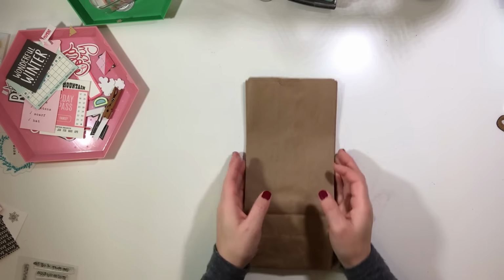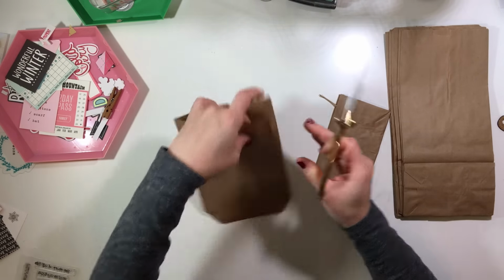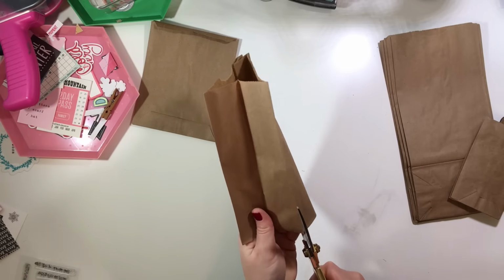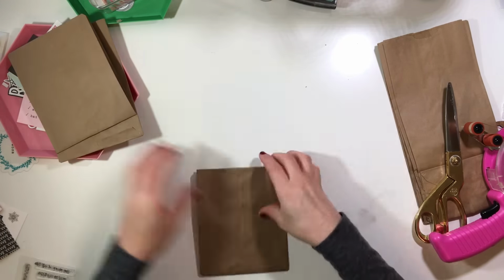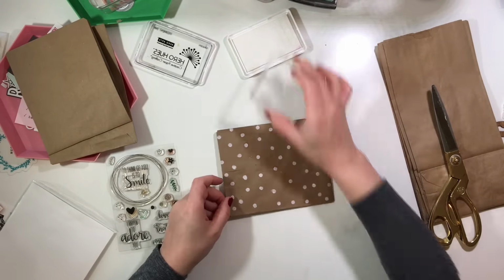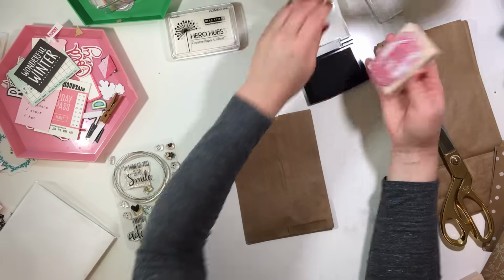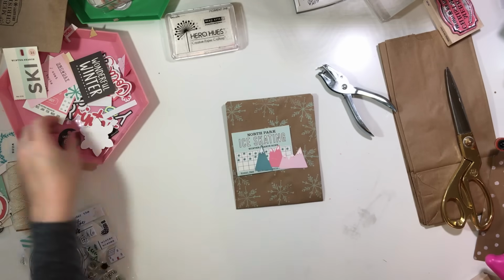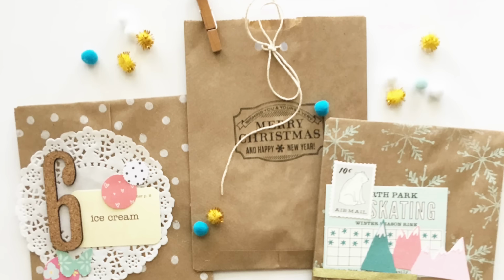12 Days of DIY: Treat Bags from (ordinary) Brown Bags